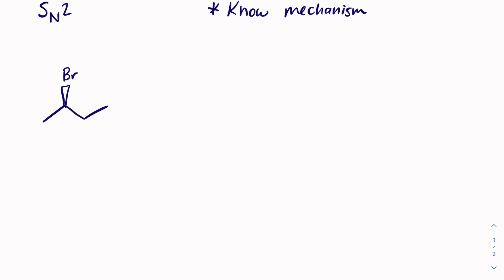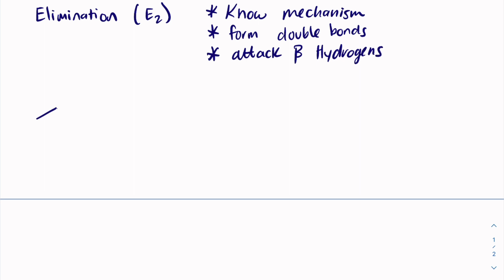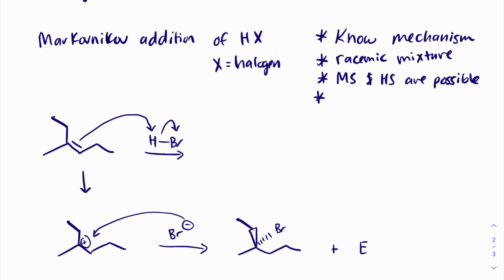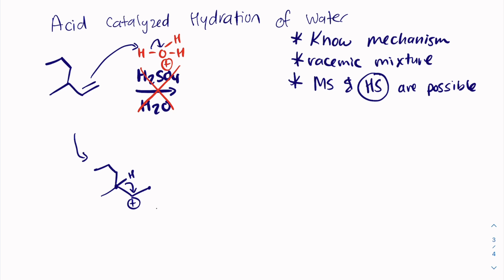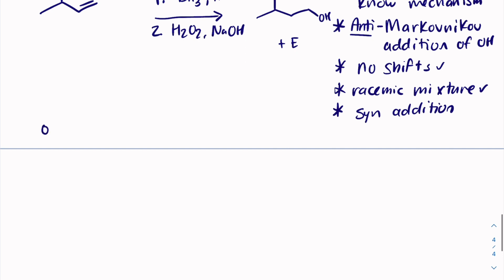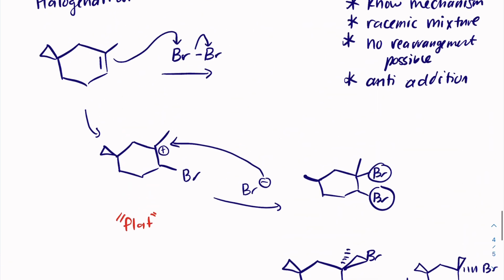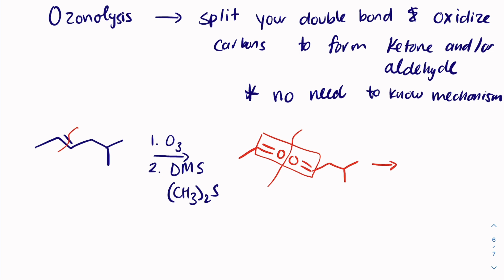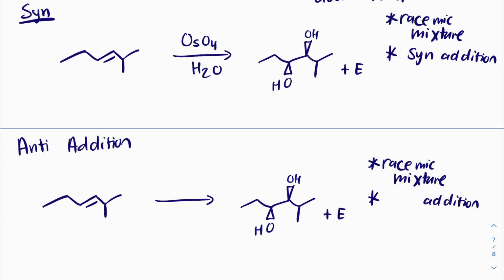Organic Chemistry Unit 5 Reactions